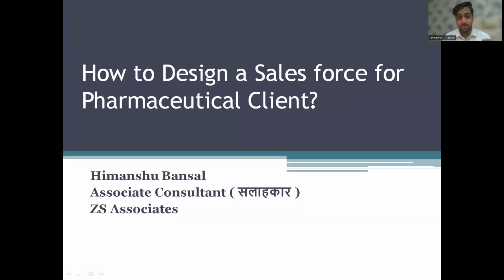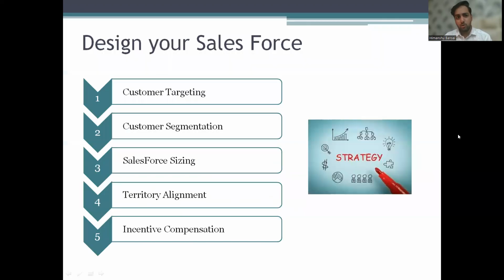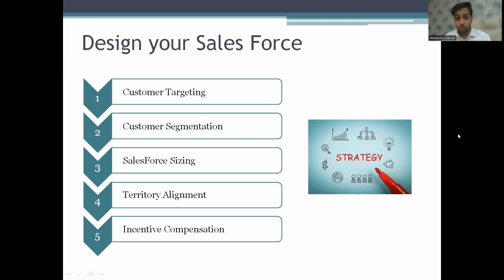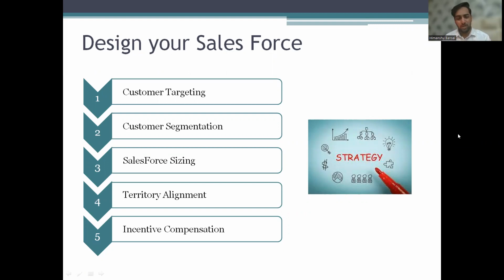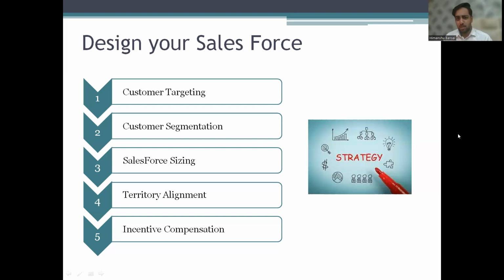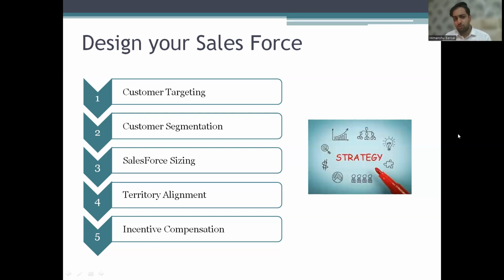Salesforce Design for a Pharmaceutical Firm